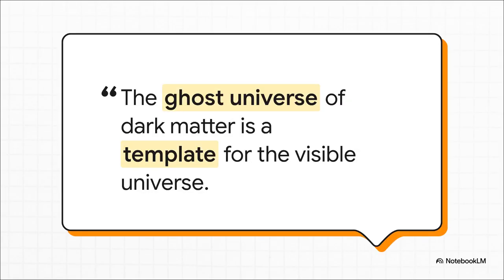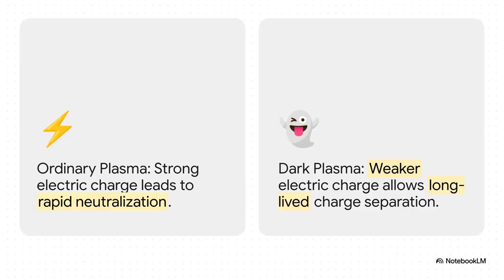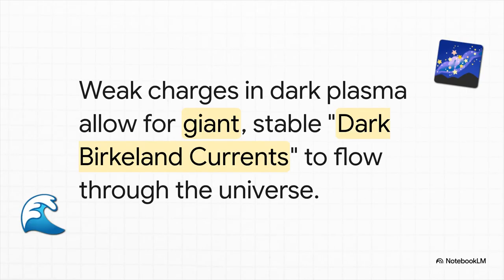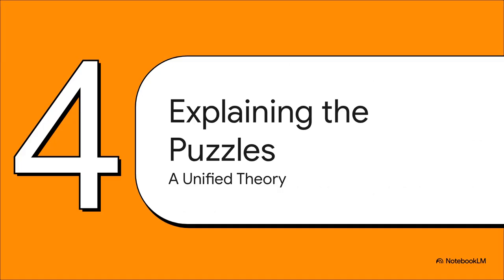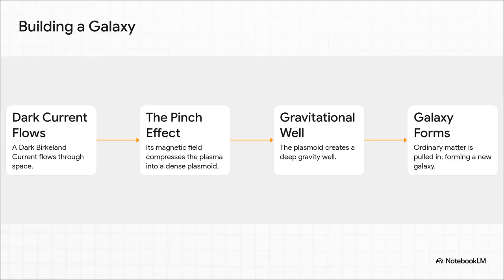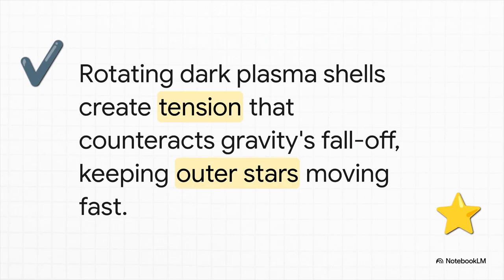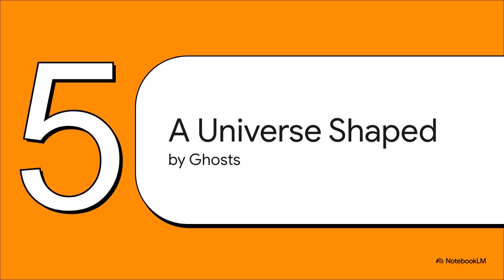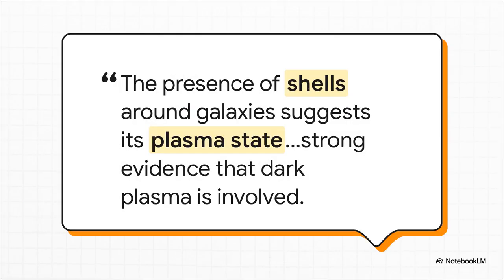Dark Plasma: The Hidden Force Shaping the Universe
Is there a hidden force sculpting the cosmos? This AI-narrated presentation explores Jay Alfred’s groundbreaking paper: “Is the Dark (Matter) Plasma Universe Shaping the Ordinary Matter Universe?”

👉 For accurate scientific details, please refer to the original paper.

🔬 In this video, we dive into the hypothesis that a sub-component of dark matter behaves like plasma—what Jay Alfred calls dark plasma. With weak electric charges, low particle densities, and neutral particle buffering, this hidden sector may be gravitationally shaping the visible universe in ways we’re only beginning to understand.

🧪 Topics Covered:
00:00 Why we need dark matter
02:00 What is dark plasma?
03:23 Hidden scaffolding of the universe.
04:39 Formation of galaxies
06:42 Implications for cosmology and astrophysics

📌 This theory was proposed nearly two decades ago and is gaining traction as simulations and observations align with its predictions.